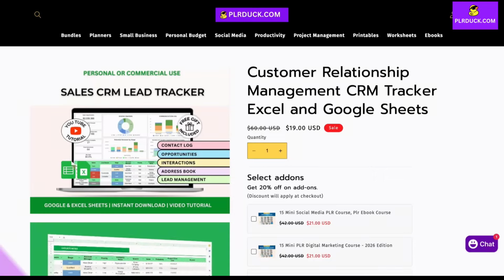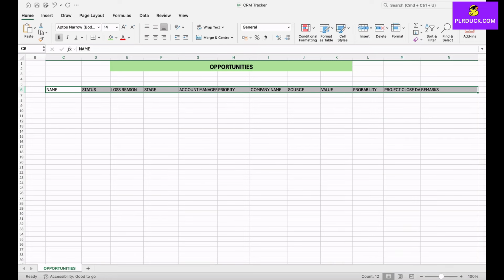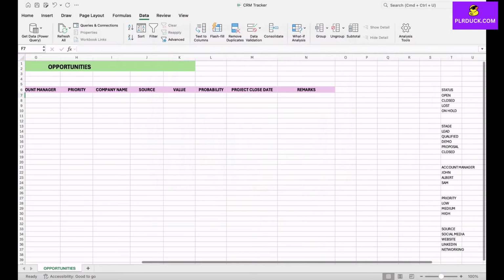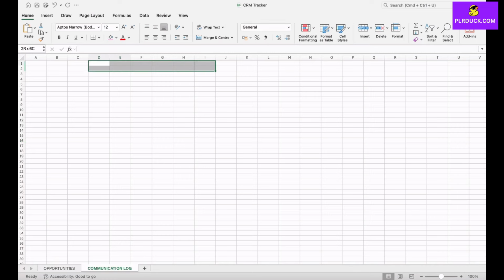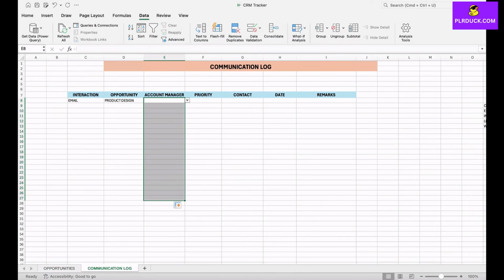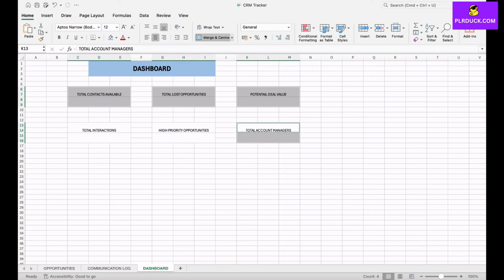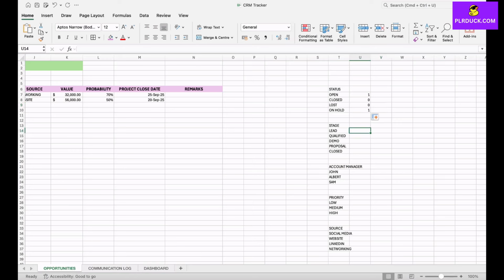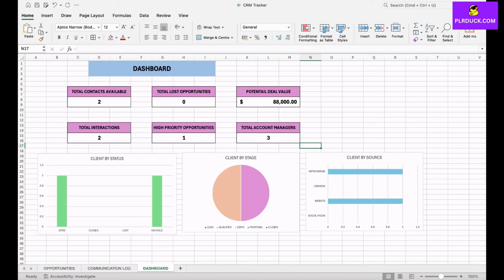Customer Relationship Management Excel Tracker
Customer Relationship Management (CRM) is one of the most important aspects of any business. Developing strong, trustful and long-lasting relationships with customers allows you to maintain a good image for them and sets the stage for growth. With our CRM Template you will be able to track your tasks, their status, manage customer relationships, organize schedule, and much more!

📌 TABS:
➤ Instruction Page: Access a dedicated page with detailed instructions and sample mockup data on how to maximize the use of the template and optimize your CRM process.
Filter and prioritize your clients based on the relevance, position and other necessary metrics.
➤ Opportunities: Estimate project value, assign probabilities for opportunities. Record detailed information including the status and the potential value. Track client opportunities, prioritize by time, value, client priority.
➤ Interaction: Track and analyze client interactions for improved management insights. Drop down option for easy change of data that can be customized.
➤ Dashboard: Get a clear understanding of how account managers perform through opportunity tracker, open records, potential and win rate. Pre-calculated data and formulas for automatic analysis and transformations.

✨ | FEATURES |
• Multi-Device Compatibility: Accessible on all devices
• Aesthetically pleasing minimal design - budgeting made beautiful!
• Automatic calculations - focus on your business, not complex equations.